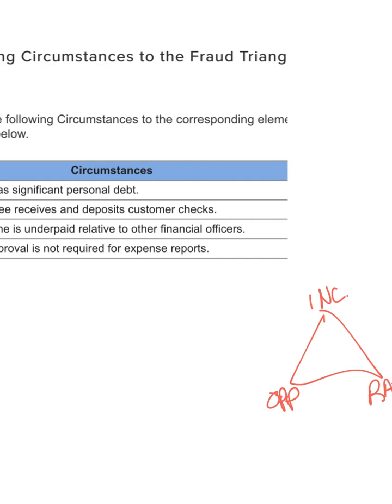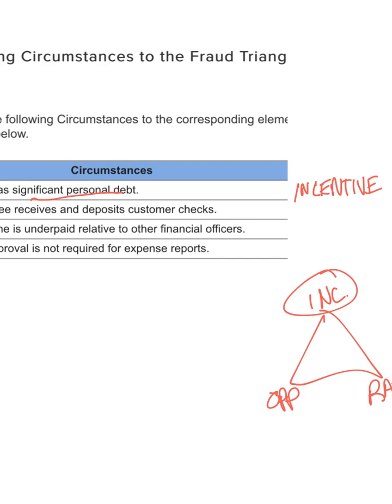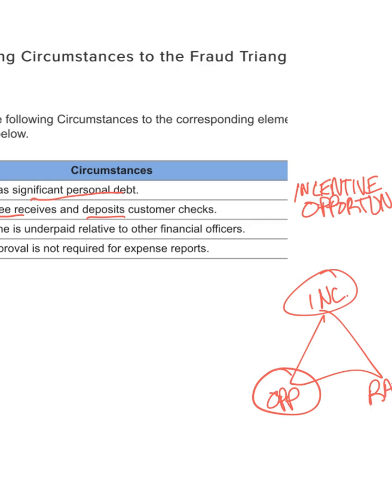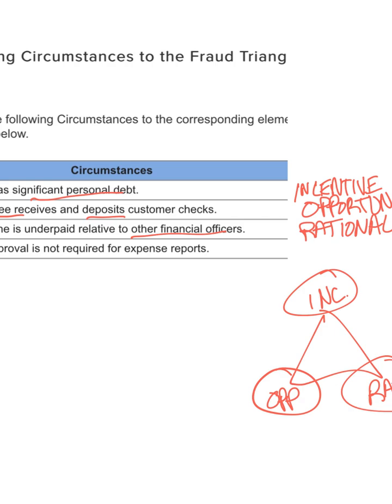ACC 111 - M5-1 - Fraud Triangle